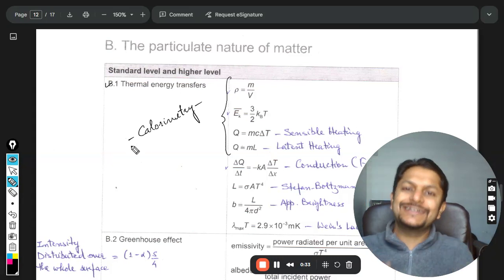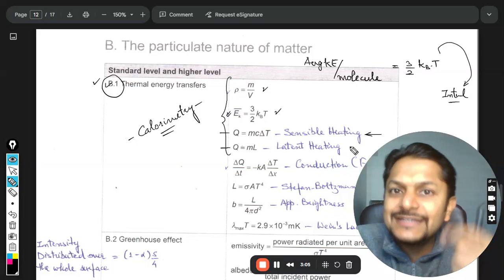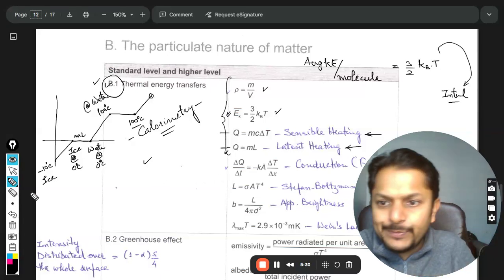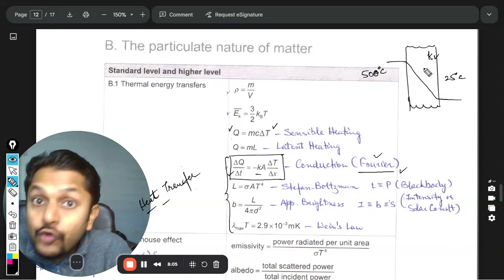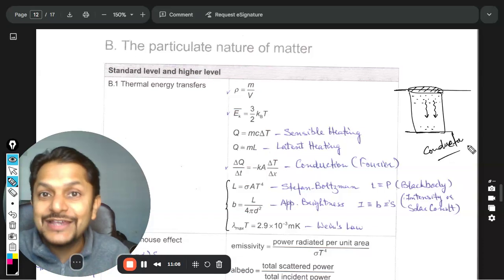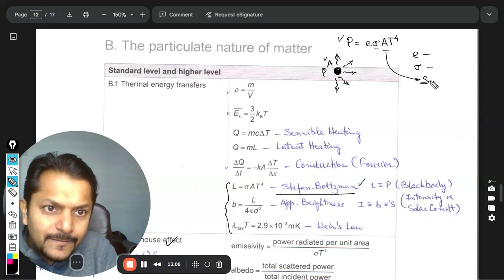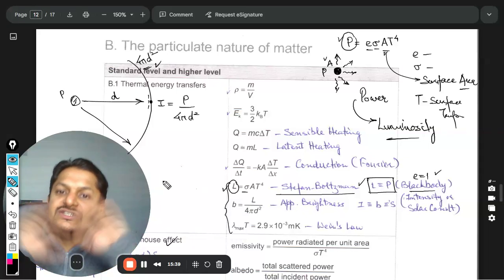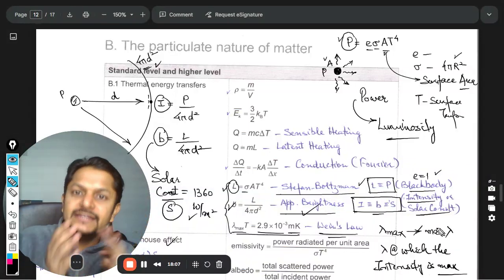Understanding Thermal Energy Transfer and Key Formulas in IB Physics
This video consists of all the vital information on B1, Thermal Energy Transfer. This video can also act like a mini crash course for IB Physics.

Every additional formula included here is the result of hands-on experiential learning—carefully identified after analysing hundreds of Paper 1, Paper 2, and HL-style questions over the years.

🔗 Useful Links